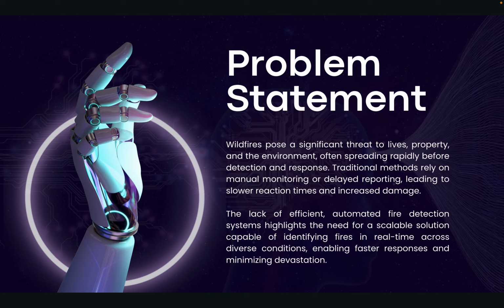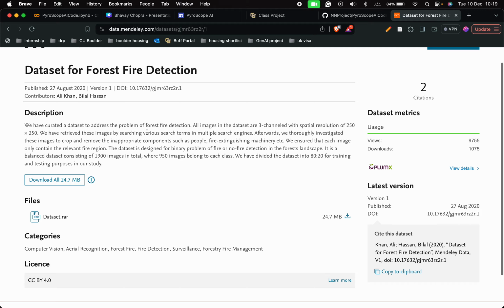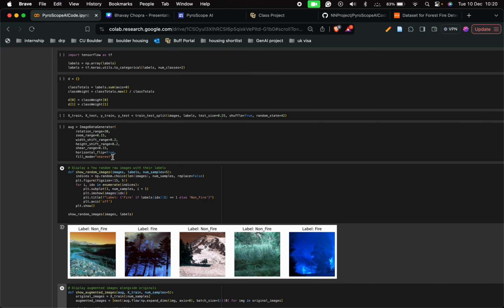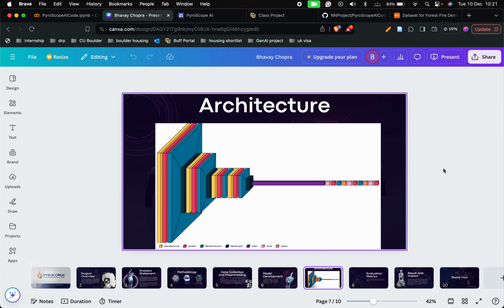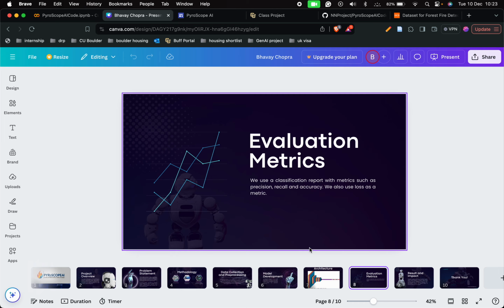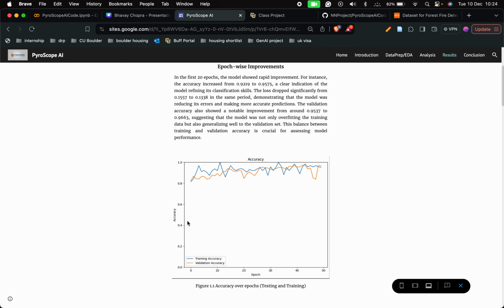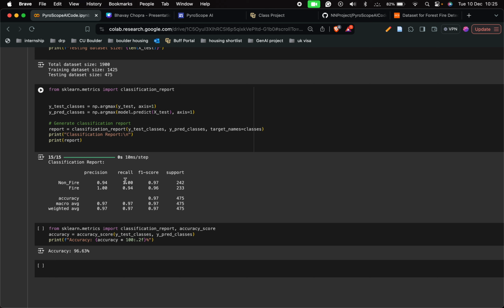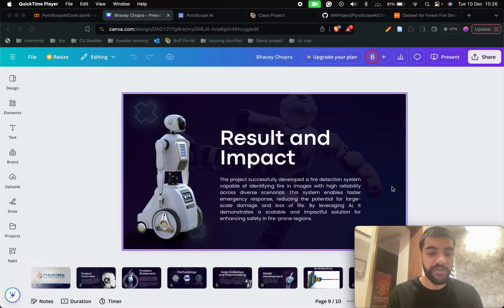PyroScope AI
A project built with the objective of early detection of wildfires to prevent loss of life and property and additionally safeguarding the environment